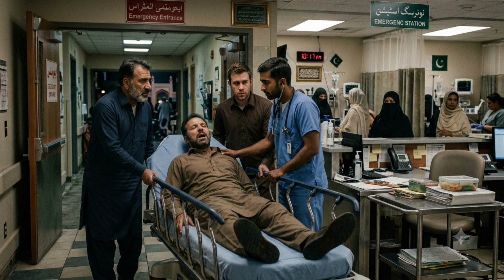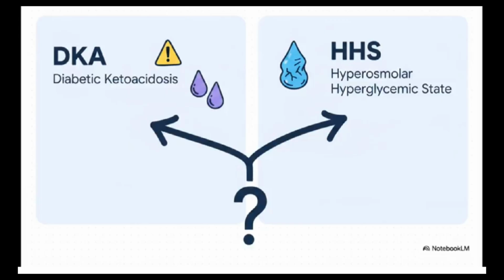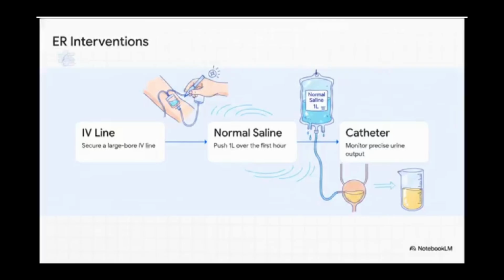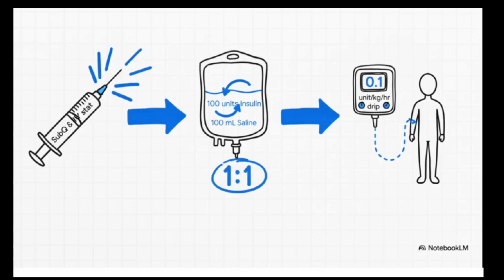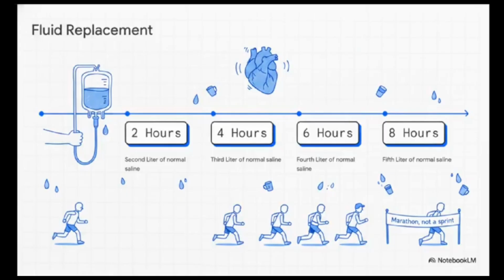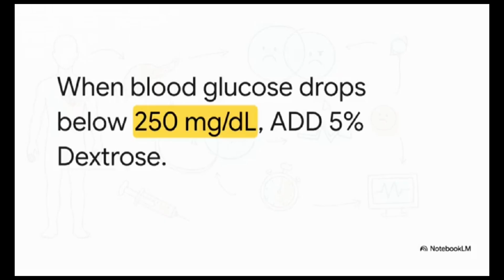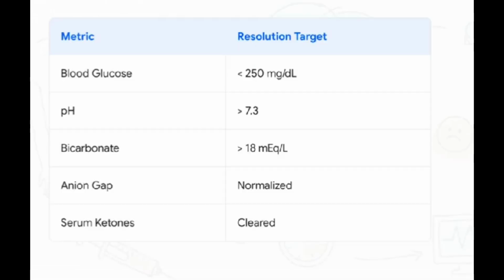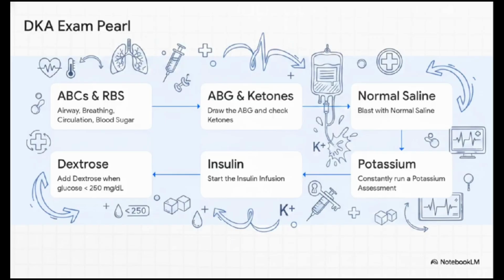Emergency Management of Diabetic ketoacidosis.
DKA is a common emergency encountered in the ER. While most lectures emphasize theoretical concepts, this 7-minute lecture uses a real-world case scenario to help visualize and understand the practical, bedside approach to the rapid recognition and management of DKA. Designed for Final Year MBBS students, House Officers, Nursing Staff, and junior healthcare professionals.